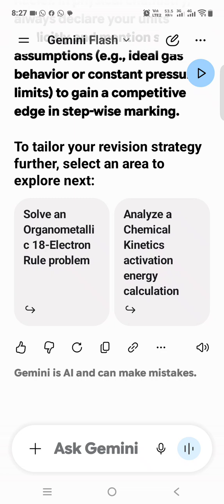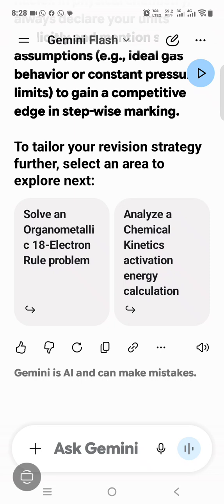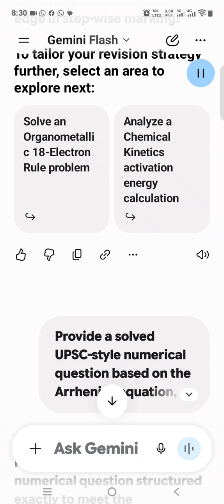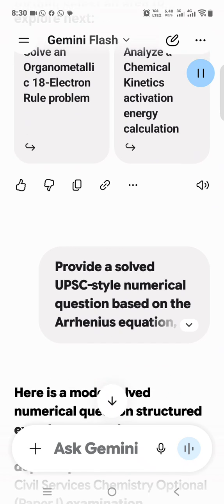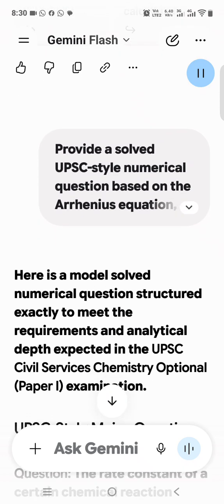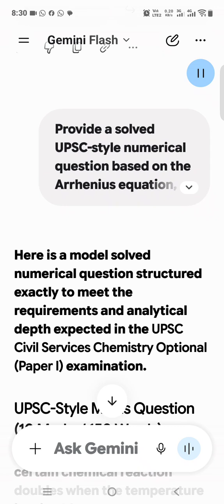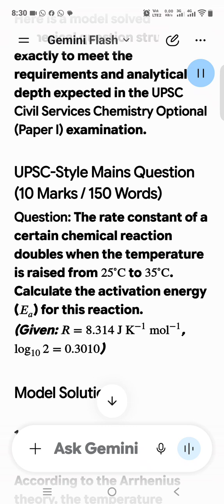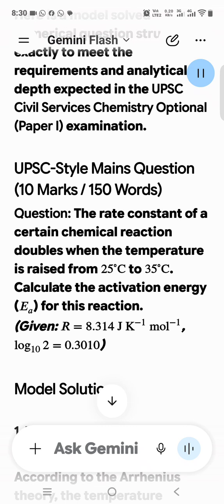IAS CHEMISTRY SELECTED SOLVED PAPER IN ATOMIC STRUCTURE